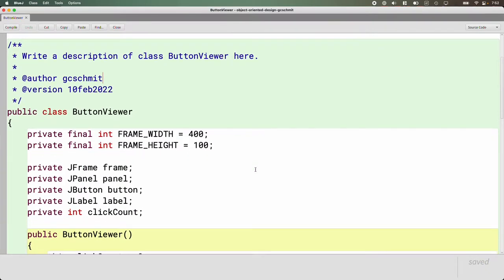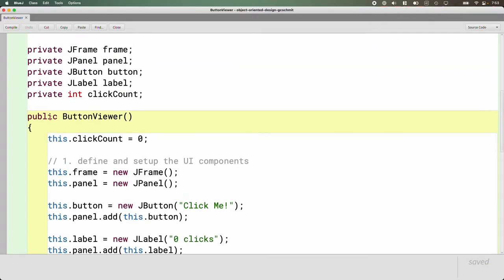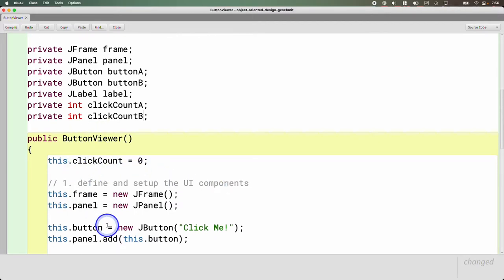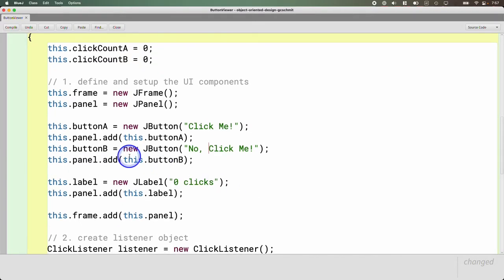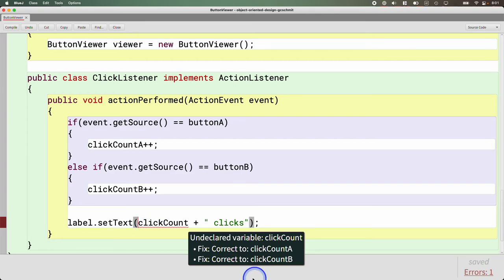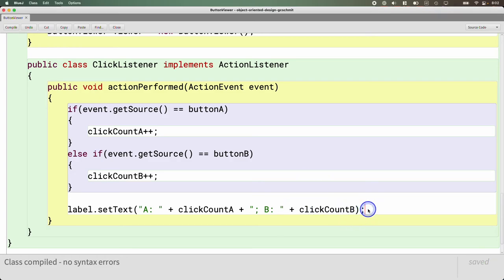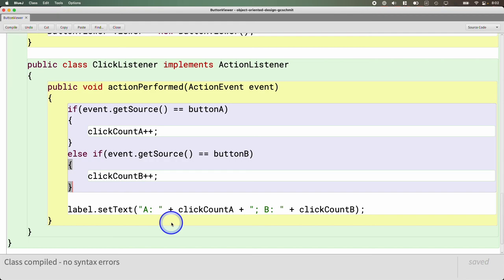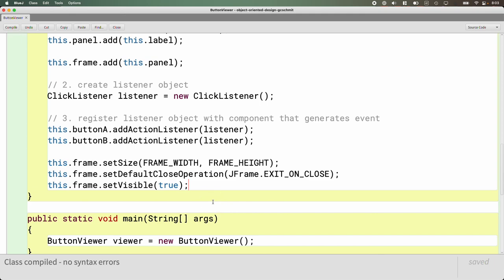APCSA Object Oriented Design 07.12: GUIs and multiple event listeners